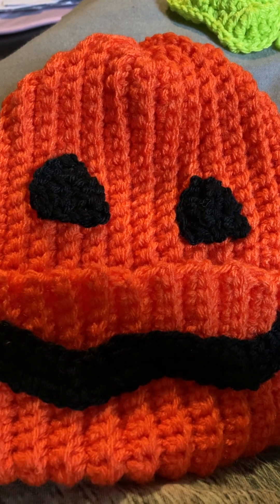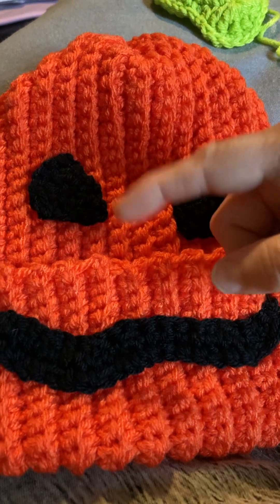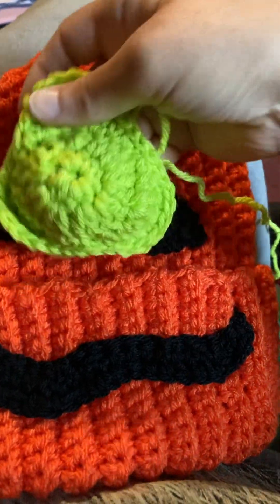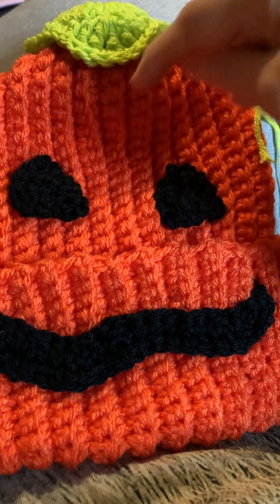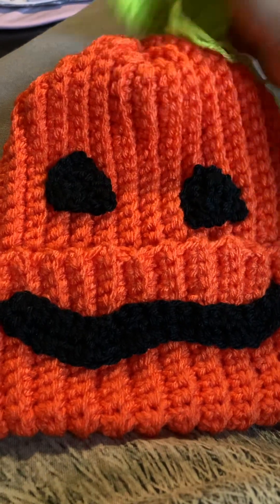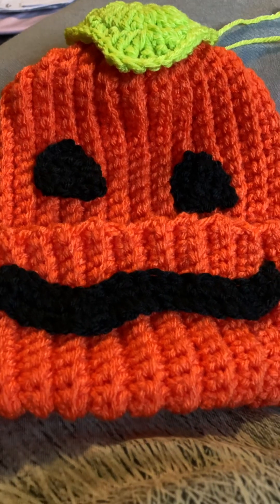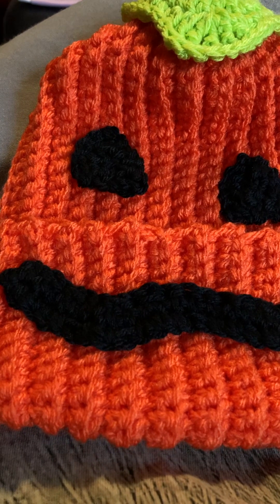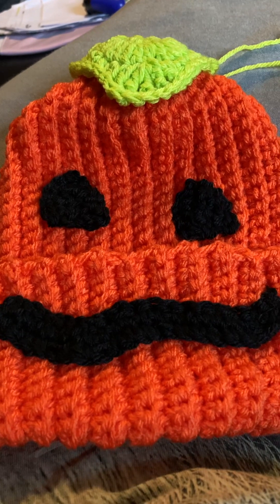Happy October 9th!! Short vid for today 🥰 🎃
Just a short little pumpkin vid 🎃